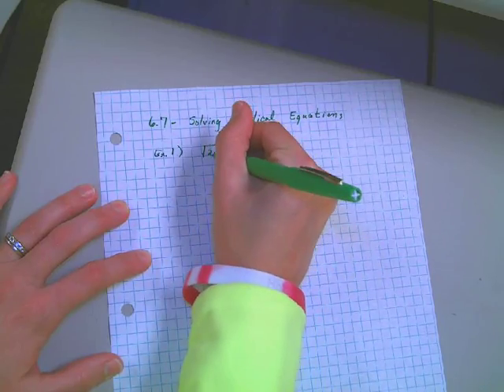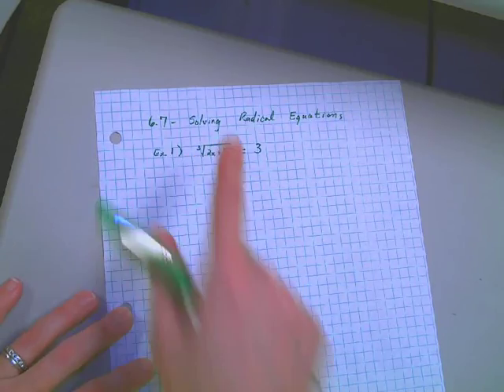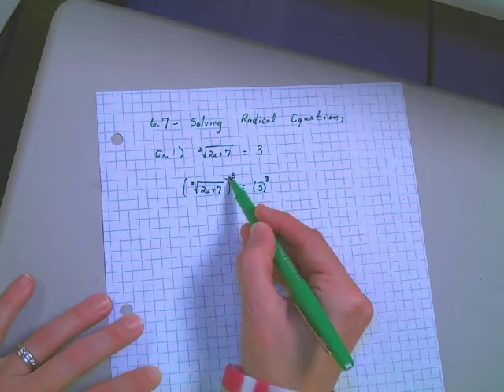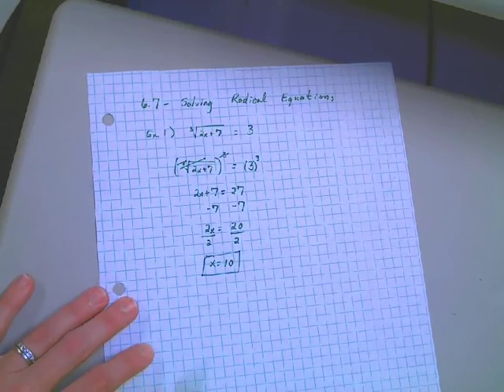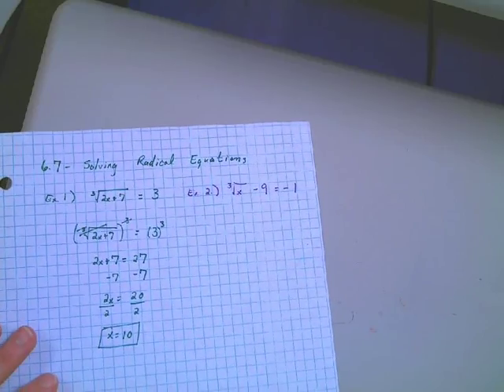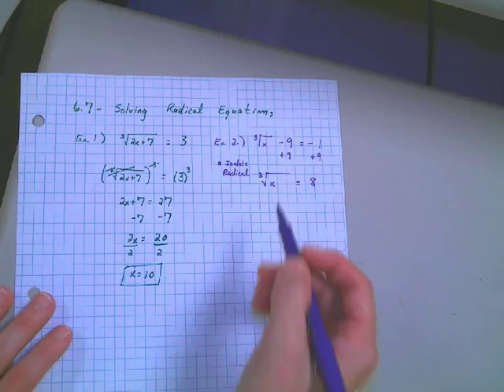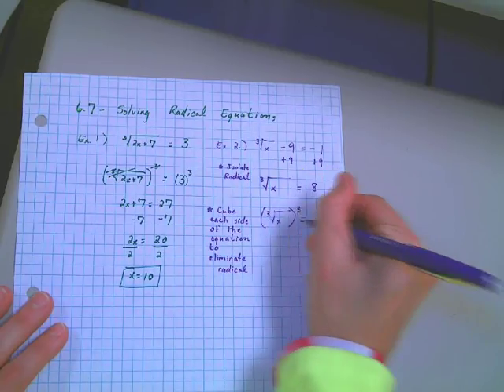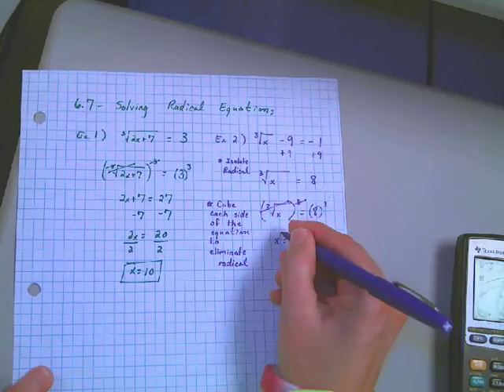Solving Radical Equations (Video 1) - Ex 1 & 2